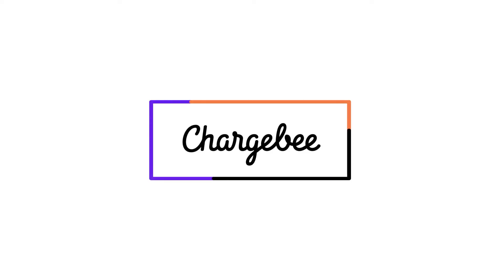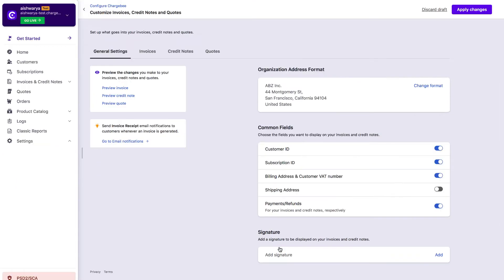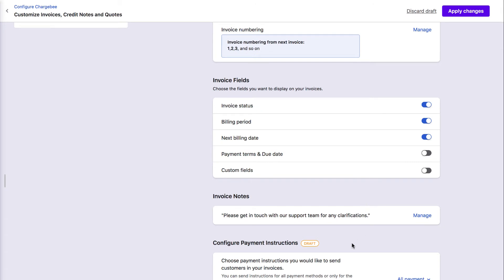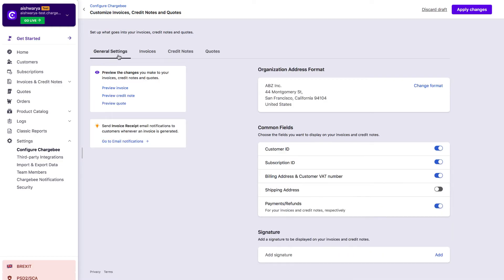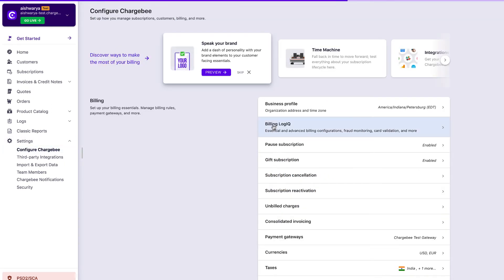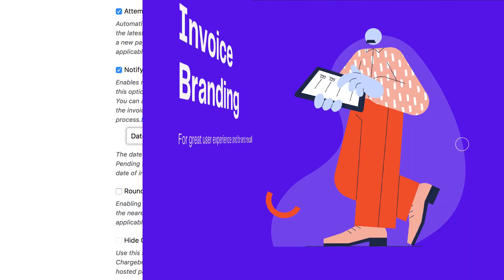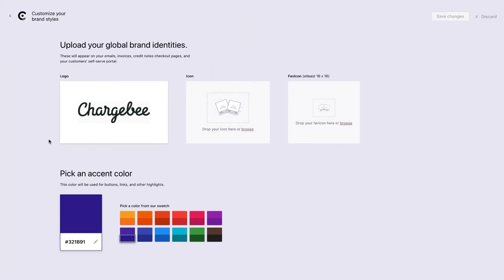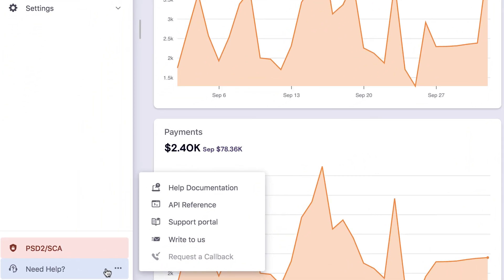Customizing Invoices in Chargebee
Watch this video to learn how to configure and customize invoices in Chargebee.